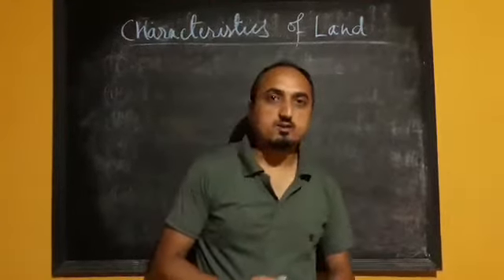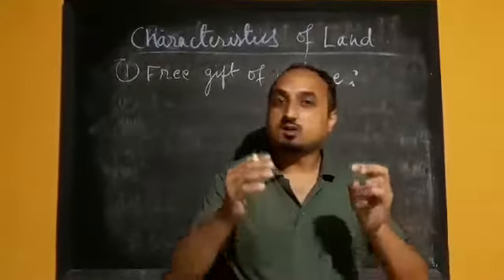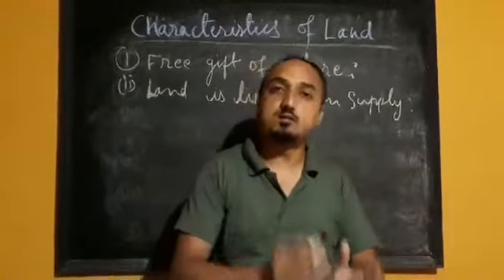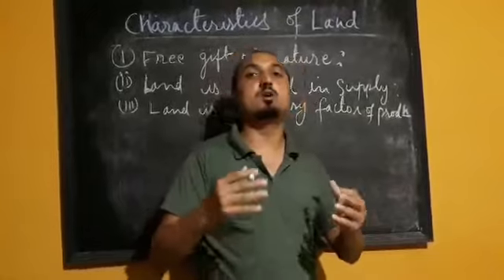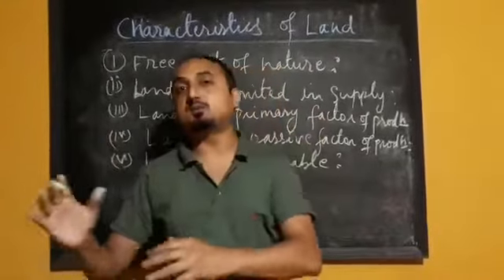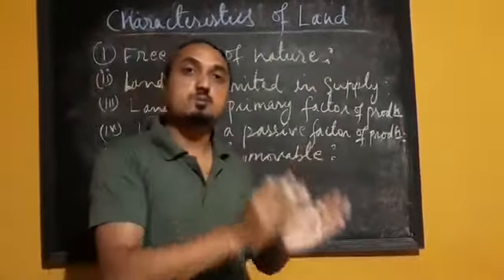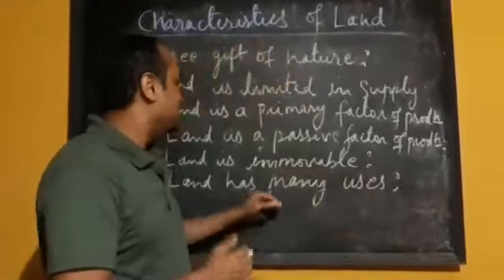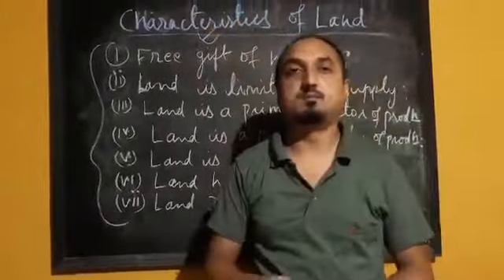Class 11 Economics Topic: Topic:Scarcity definition and its characteristics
M/s Bibek Thakur